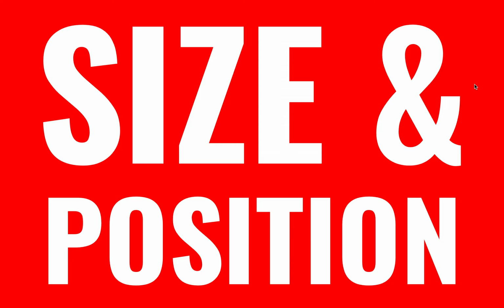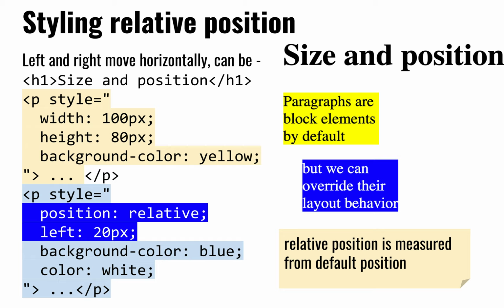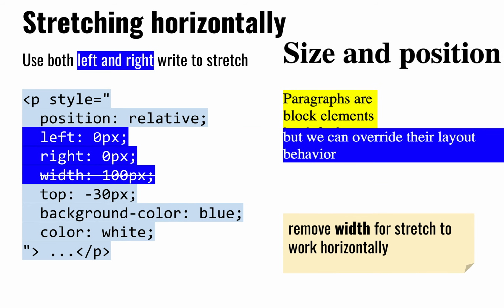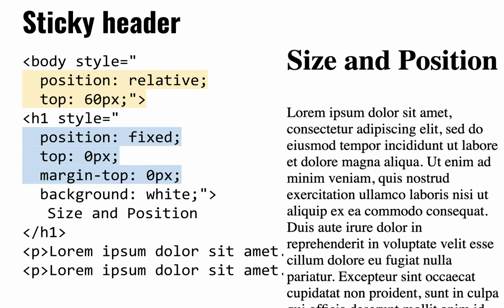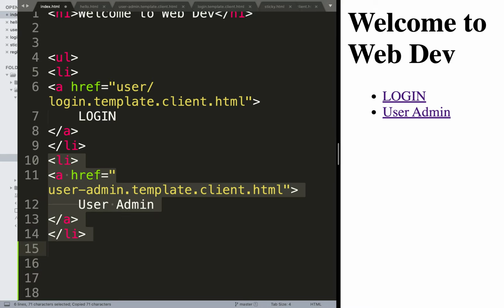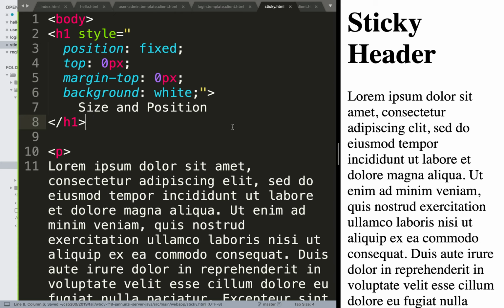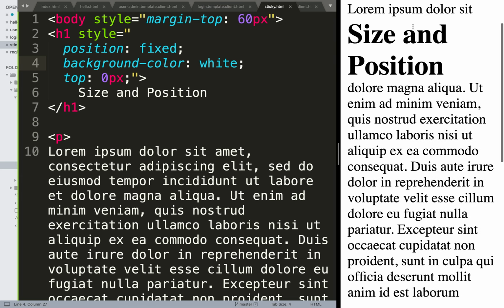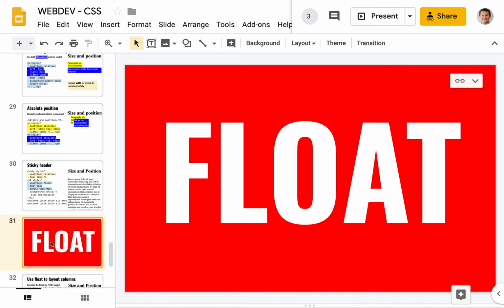Sticky headers with CSS